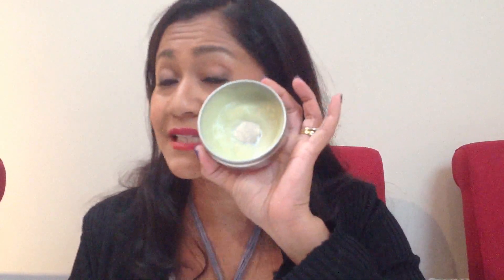Review of Burt's Bees Hand Salve used as Nappy Cream, Face Saver and Dermatitis cream.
After a long time away, I decided to do a video of one of my favourite household product. We use it for many many things and I hope you find your own use for it. Share your own amazing products and I'll try that too!